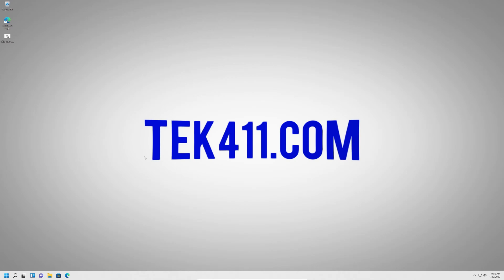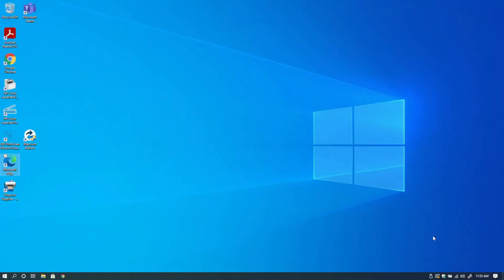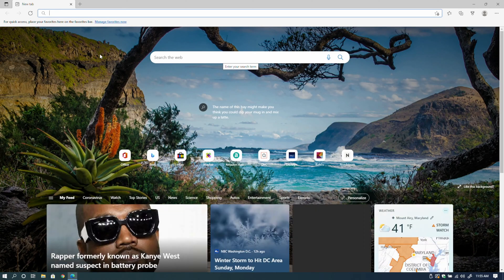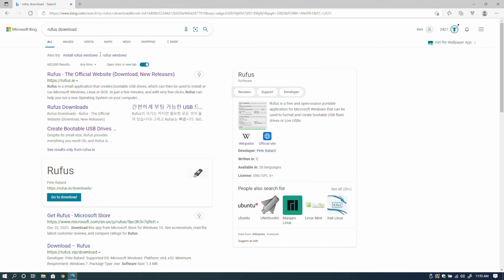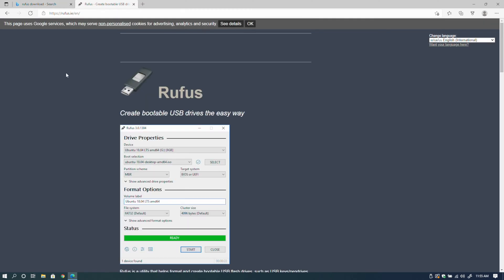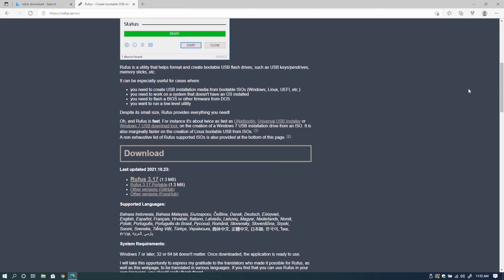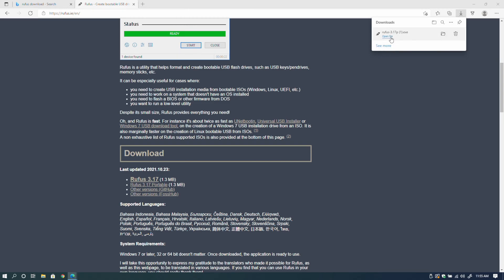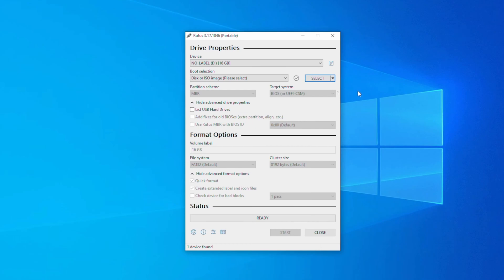How To Fresh Install Windows 11 On An Unsupported System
In this video we show you how to perform a fresh installation of Windows 11 on an unsupported system.  We walk you through creating the installation media using a tool called Rufus.  Rufus allows you to create the media and remove the TPM, RAM, and CPU requirements from the installation.

More About Windows 11 System Requirements:
The basic system requirements of Windows 11 differ significantly from Windows 10. Windows 11 only supports 64-bit systems such as those using an x86-64 or ARM64 processor; IA-32 processors are no longer supported. Thus, Windows 11 is the first ever consumer version of Windows not to support 32-bit processors and 16-bit software (though Windows Server 2008 R2 was the first version of Windows NT to not support them). The minimum RAM and storage requirements were also increased; Windows 11 now requires at least 4GB of RAM and 64GB of storage. S mode is only supported for the Home edition of Windows 11. As of August 2021, the officially supported list of processors includes Intel Core 8th generation and later, AMD Zen+ and later (which include the "AF" revisions of Ryzen 1000 CPUs, which are underclocked versions of Zen+-based Ryzen 2000 parts that supplant Ryzen 1000 parts that could no longer be manufactured due to a change in process), and Qualcomm Snapdragon 850 and later. The compatibility list includes the Intel Core i7-7820HQ, a seventh-generation processor used by the Surface Studio 2, although only on devices that shipped with DCH-based drivers.

Legacy BIOS is no longer supported; a UEFI system with Secure Boot and a Trusted Platform Module (TPM) 2.0 security coprocessor is now required. The TPM requirement in particular has led to confusion as many motherboards do not have TPM support, or require a compatible TPM to be physically installed onto the motherboard. Many newer CPUs also include a TPM implemented at the CPU level (with AMD referring to this "fTPM", and Intel referring to it as "Platform Trust Technology" (PTT), which might be disabled by default and require changing settings in the computer's UEFI firmware, or an UEFI firmware update that is configured to automatically enable the firmware TPM upon installation.

Original equipment manufacturers can still ship computers without a TPM 2.0 coprocessor upon Microsoft's approval. Devices with unsupported processors are not blocked from installing or running Windows 11; however, a clean install or upgrade using ISO installation media must be performed as Windows Update will not offer an upgrade from Windows 10. Additionally, users must also accept an on-screen disclaimer stating that they will not be entitled to receive updates, and that damage caused by using Windows 11 on an unsupported configuration are not covered by the manufacturer's warranty. Some third-party software may refuse to run on unsupported configurations of Windows 11.

0:00 Intro
0:31 Download Rufus
1:00 Create Install USB
3:26 Wrap Up